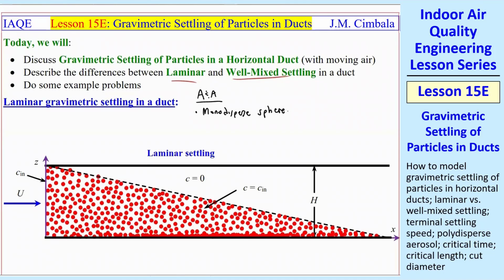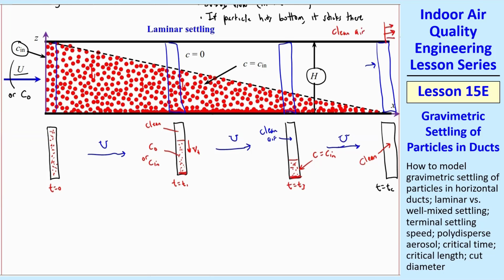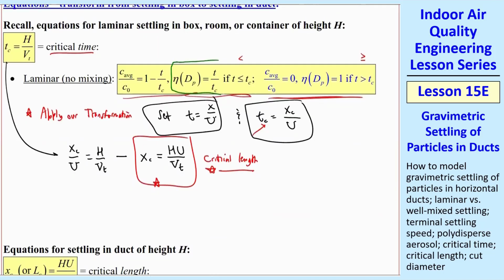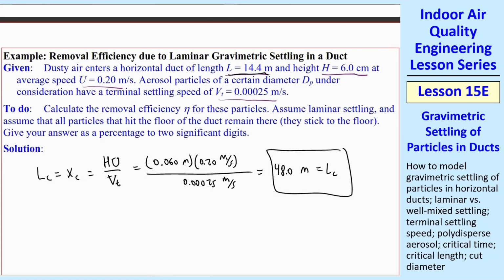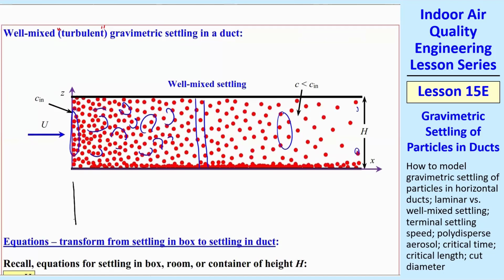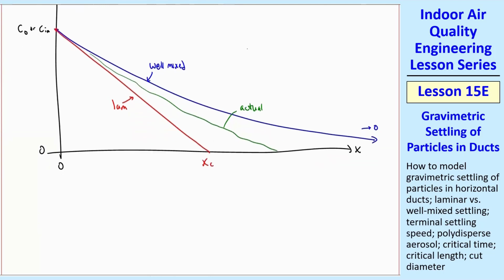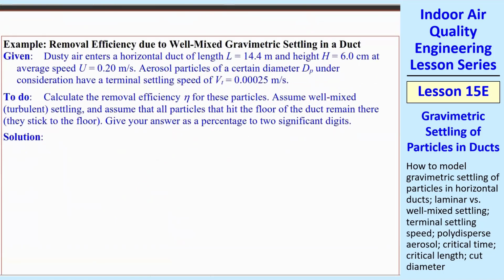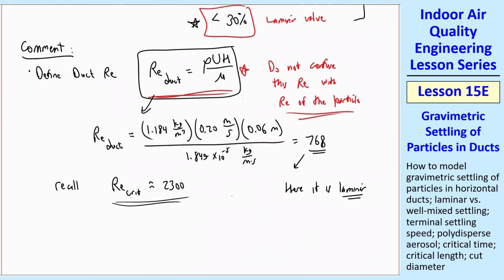IAQ Engineering Lesson 15E: Gravimetric Settling of Particles in Ducts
Description:

Indoor Air Quality (IAQ) Engineering Lesson Series - Lesson 15E: Gravimetric Settling of Particles in Ducts

In this 16-minute video, Professor Cimbala discusses how air pollution particles settle in horizontal ducts by approximating that particles stick to the bottom wall of the duct upon encountering the wall. He shows equations for calculation of grade efficiency and mass concentration as a function of axial distance along the duct, and he does an example problem where he compares laminar to well-mixed gravimetric settling.